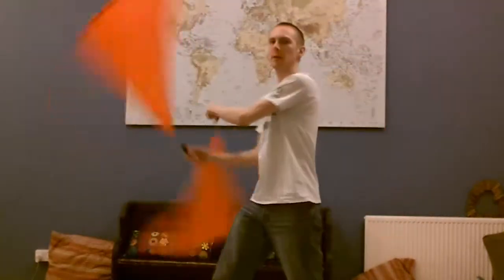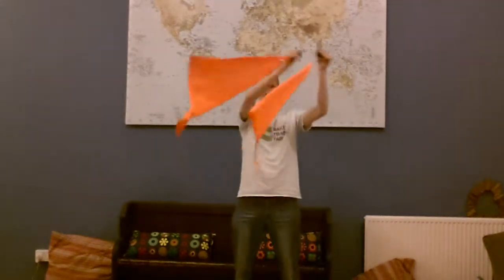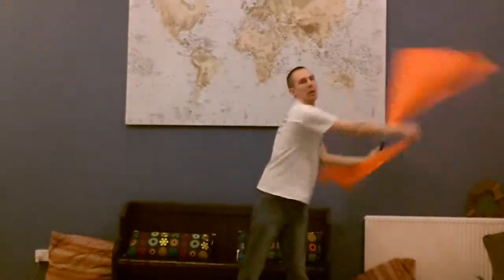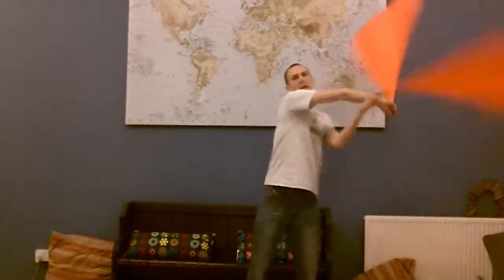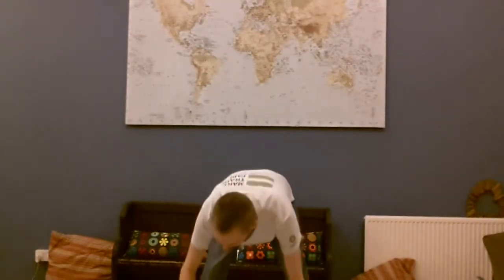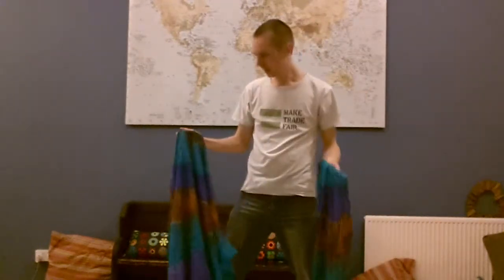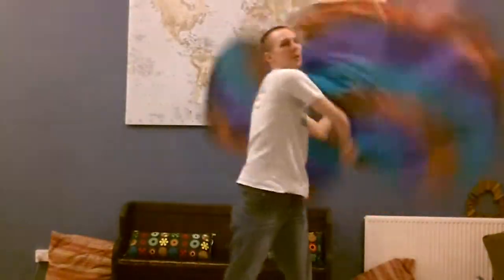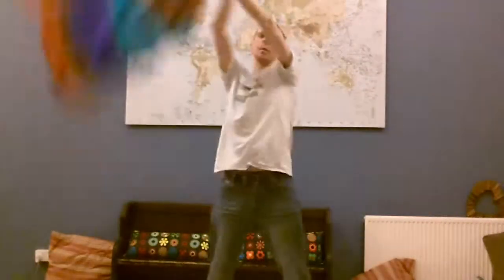Flagging Tutorial 14: 3 beat fountain (flags+poi)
This video shows how to do 3 beat fountain with flags and poi as well as turning.